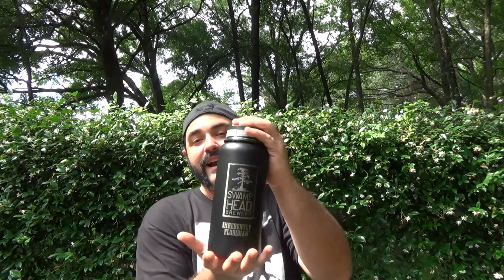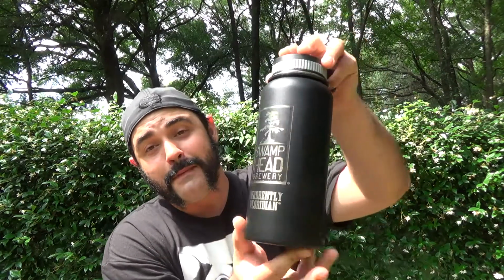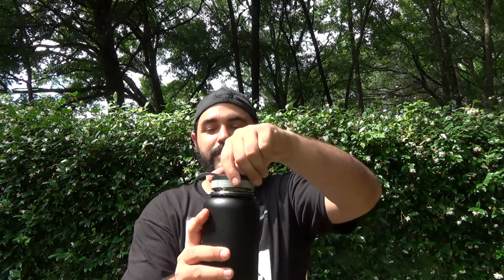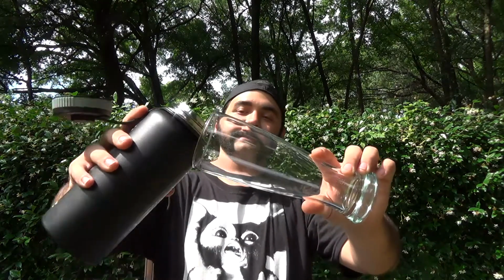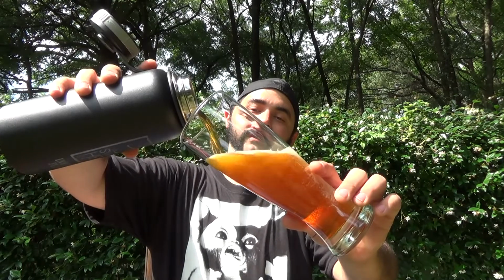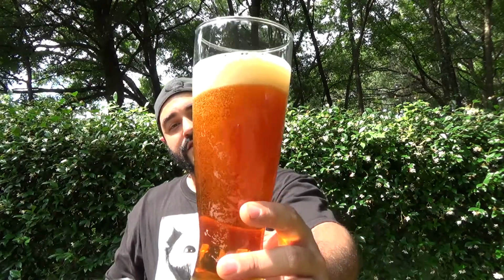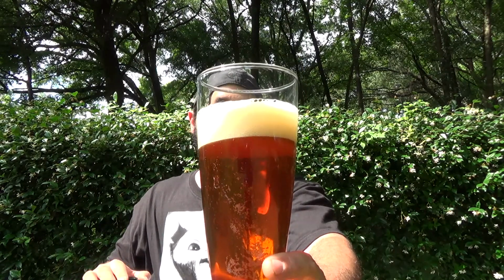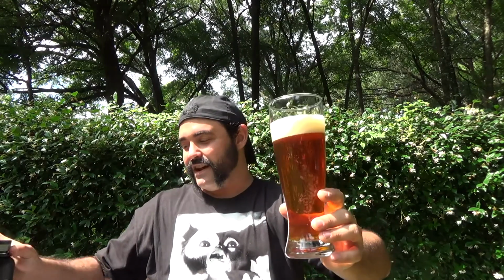Big Nose IPA: Swamp Head Brewery - Catchin' A Buzz #45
Today I'm catchin' a buzz with one of my favorite IPAs from a great local brewery.  Swamp Head Brewery is located in Gainesvile, Florida and it just recently reopened in a new location.  It's such a huge step up for them and with the addition of solar panels, Swamp Head is going green by utilizing the power of the sun.  Big Nose is their famous IPA and it's easily one of my favorites.  Hope you enjoy the video and cheers!

UNTAPPD:  Search for BurntBrian